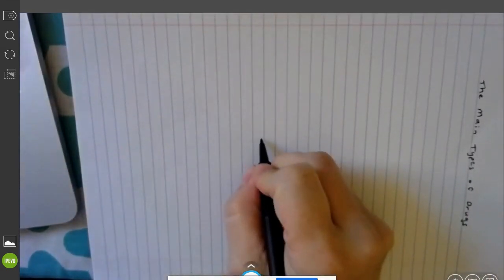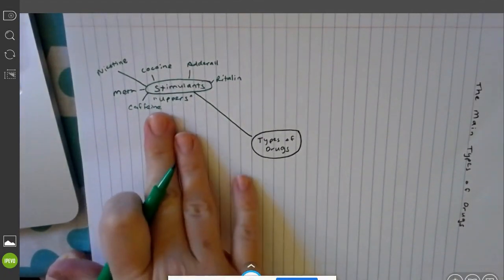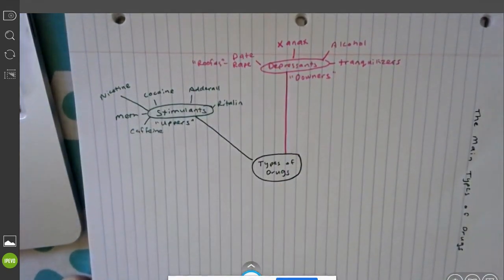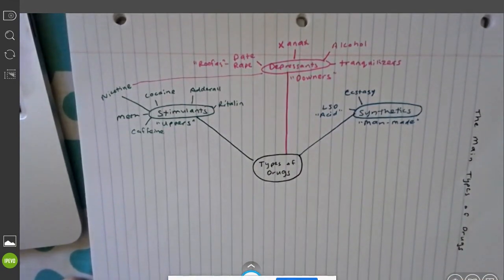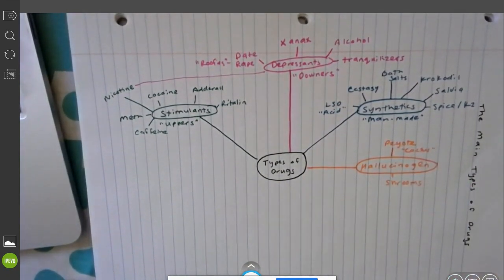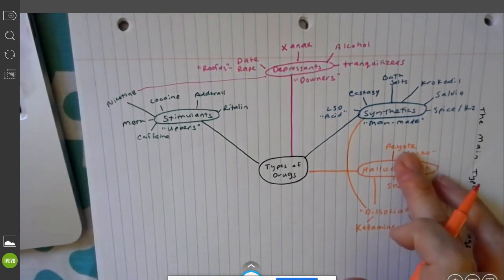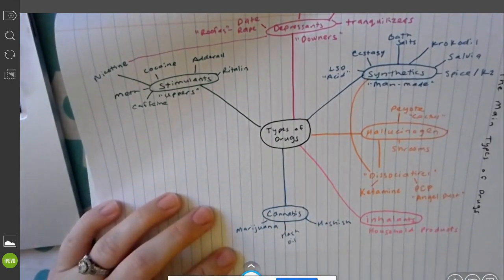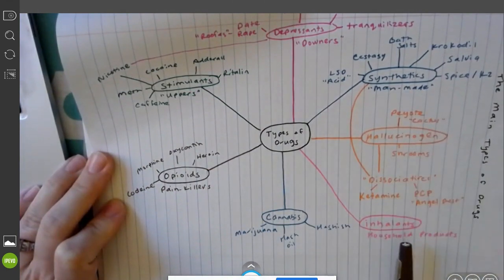Types of Drugs